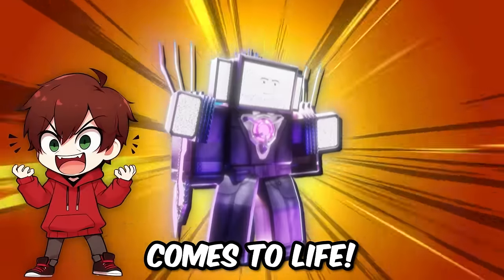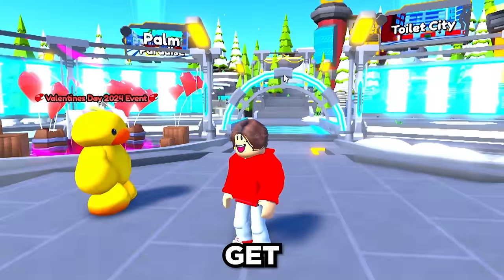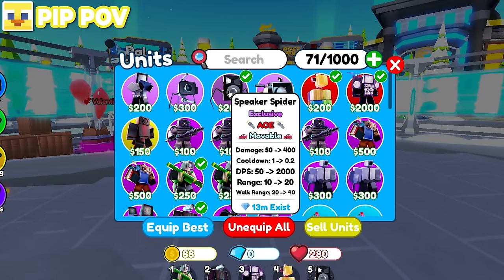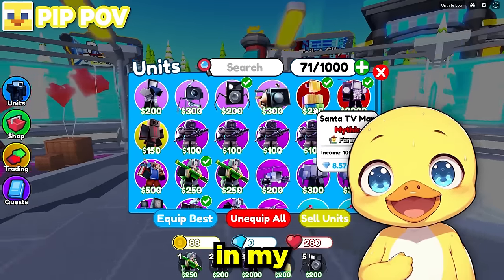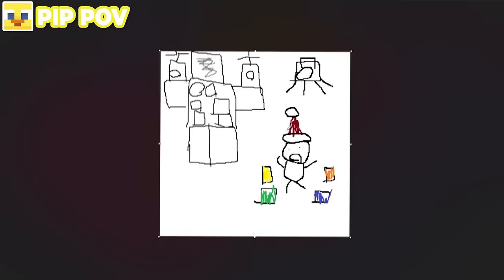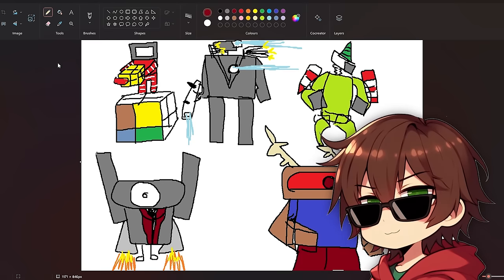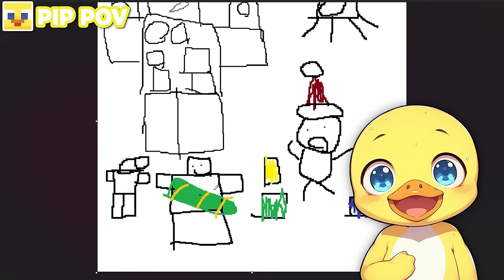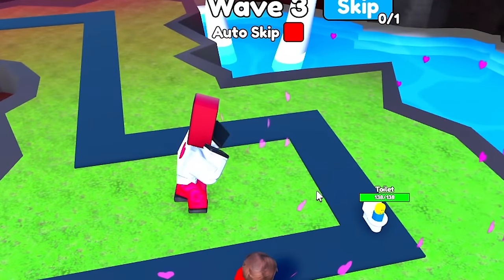Drawing ANYTHING In TOILET TOWER DEFENSE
Louie and Pip are playing Roblox.

We make similar content to Milo and Chip, Cash and Nico, Paper, Mazien, JJ and Mikey, Cobey, Digito.